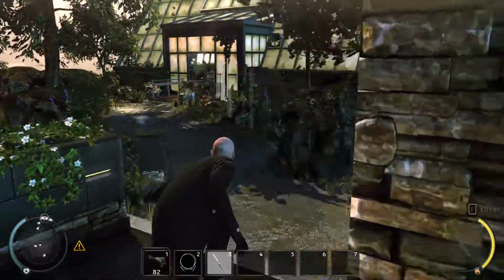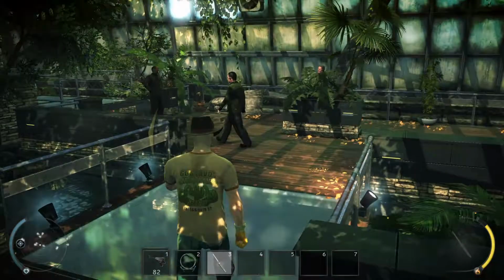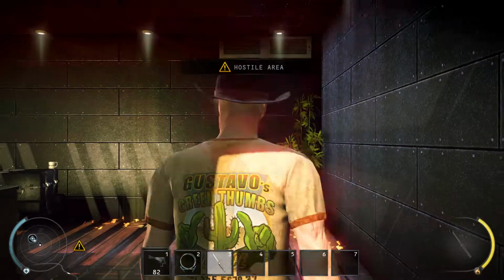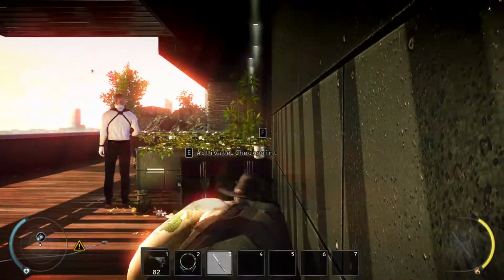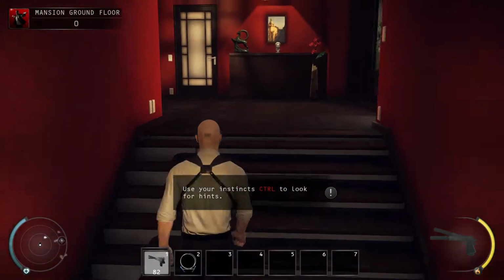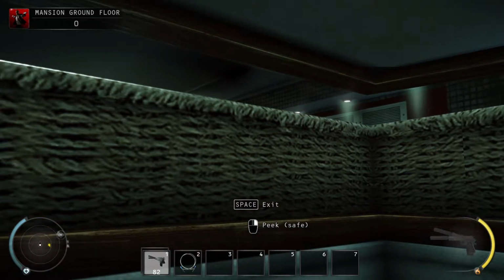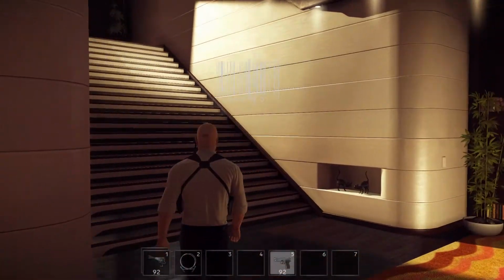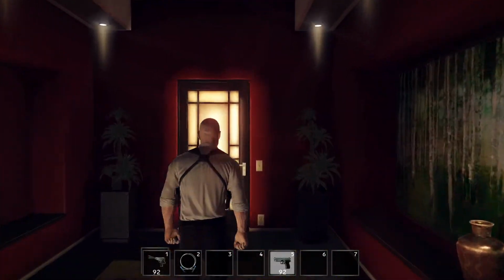Hitman Absolution - Personal Contract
If you're looking for a good PC game to play, you've come to the right place. There are a lot of video games in this round-up that'll entertain you, and they're neatly organized by genre.

Tips & Tricks -

Axe: At the start of the level you'll enter the area to the side of the mansion. There will a guard walking away from you. Look to the left to see the axe embedded in a tree about shoulder height.

Hammer: After you go across the tennis courts there is a garden area with a big sculpture in the middle. Position yourself so your back is to the tennis courts, the sculpture is in front of you and there is a small hedge between you and the sculpture. If you do that, the hammer will be right in front of you, on top of the hedge.